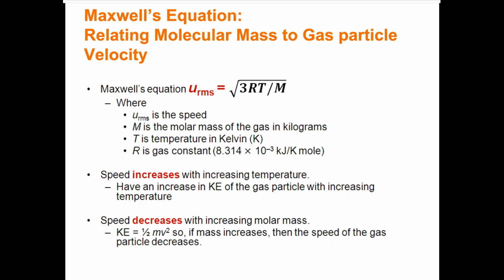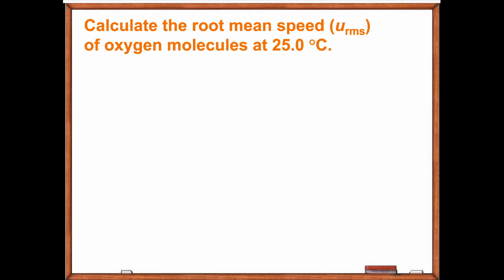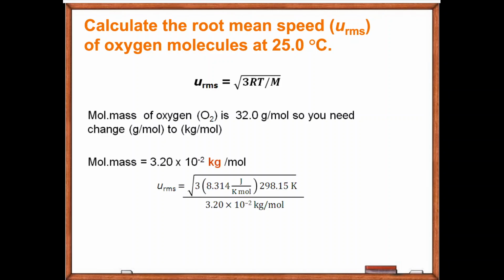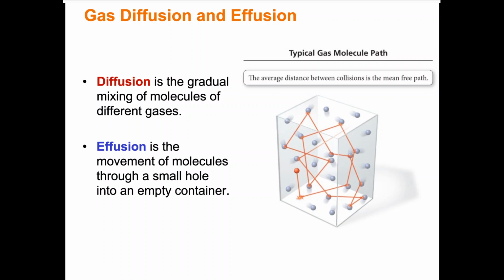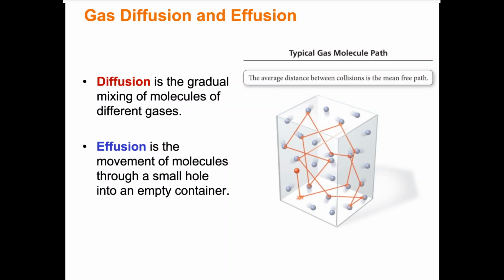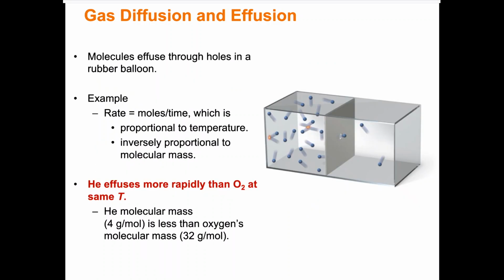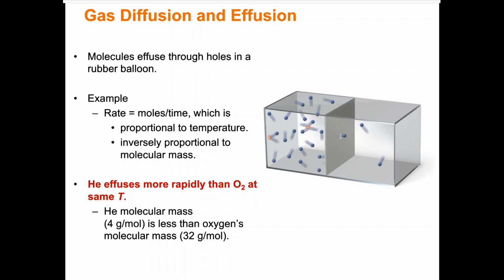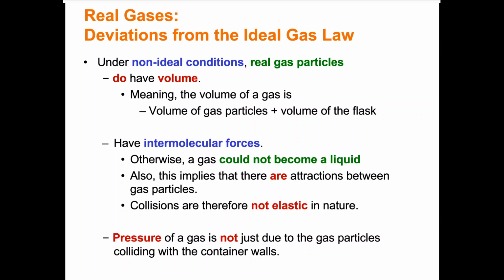Chapter - 05 - Gases - Part II